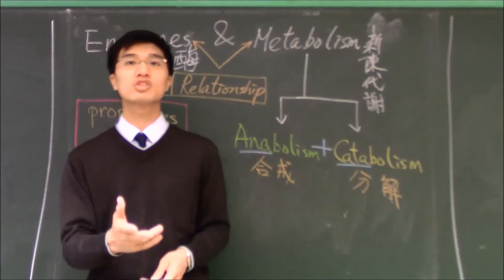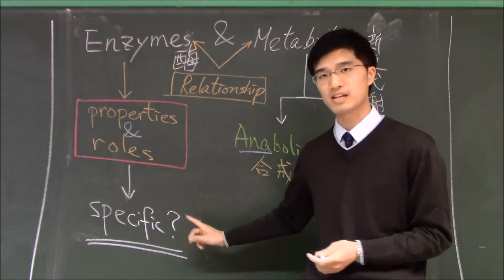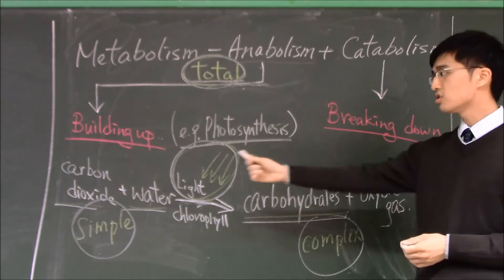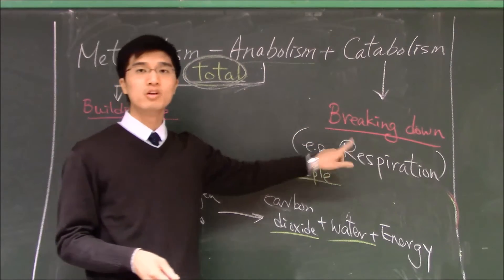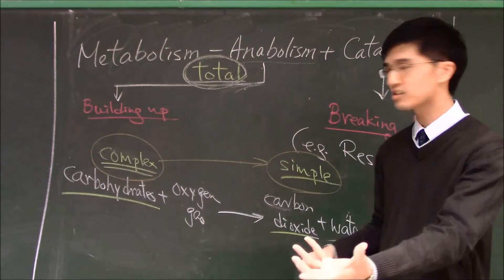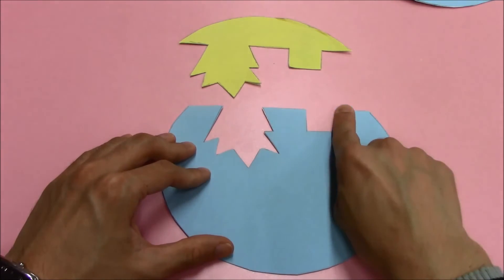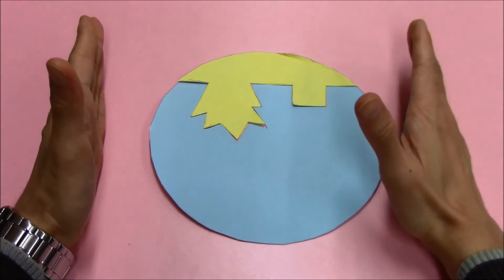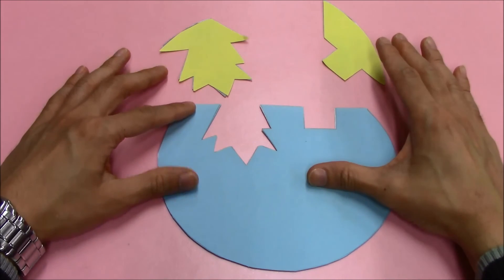DSE Bio │ Enzymes and Metabolism (English) - Part 1 Anabolism and Catabolism │ Faith Education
梁公語錄

The fact is that students might forget the first time for them to learn how to stand and walk. They kept trying so thousand times and still enjoy this learning process. Learning is a cognition process, the philosophy behind this process is to find a way to learn. This philosophy is the meta-cognition part, which we call "Learning to Learn".
➘ 你會感興趣的影片:
3. 📌生物科最後提醒002 │ 全視技能 │ DSER必看溫習方法 │ 六大題型整合 │ 筆記任Down
4. 📌生物科最後提醒004 │ Bio寫文攻略 │ Essay變Easy │ 題型整合 │ 【筆記任Down】
5. 【初高中理科生必看】3V變項全掌握 3V Secrets │破解SBA│三位一體 Holy Trinity
📢輝叔教學心法 Exclusive Learning & Teaching
📌測考溫書大全 Assessment Revision Tools